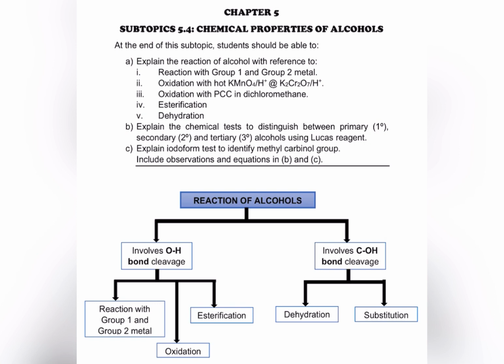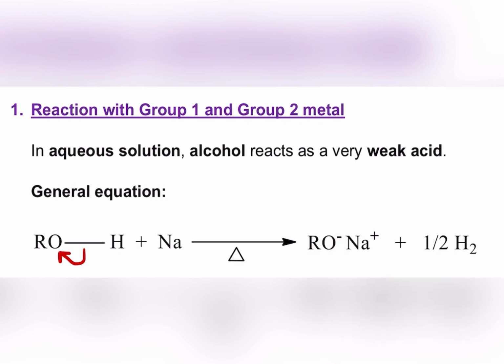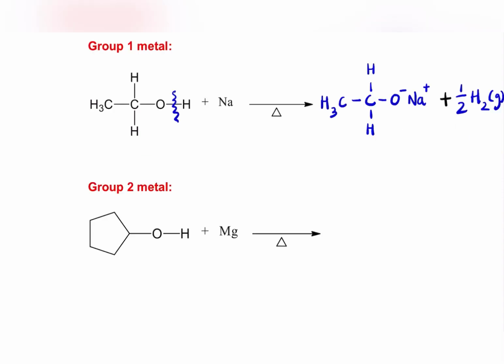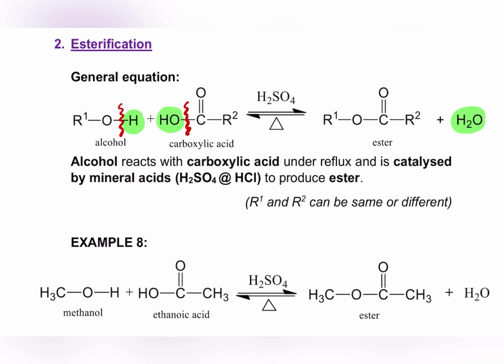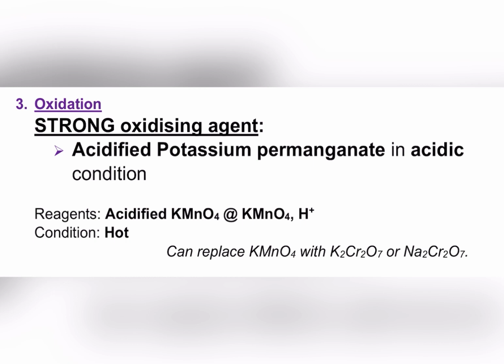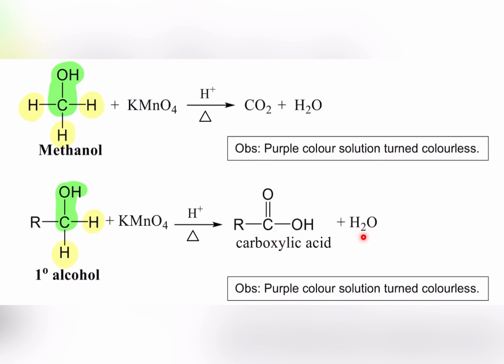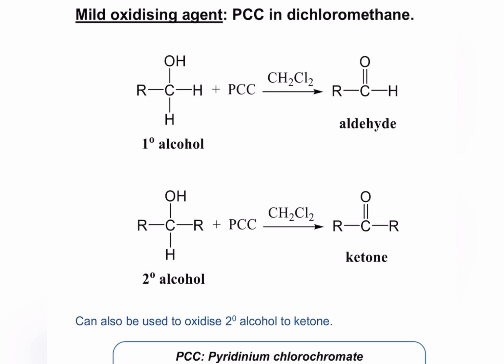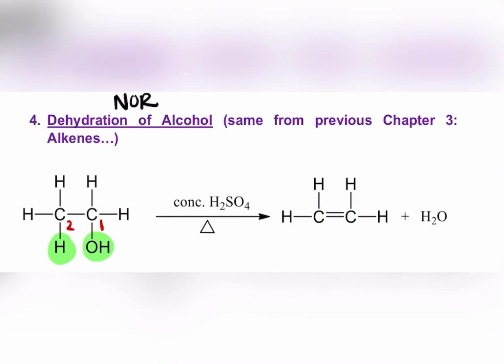Reactions of Alcohols (Chapter 5; Part 9)